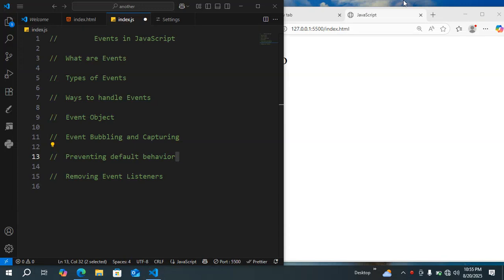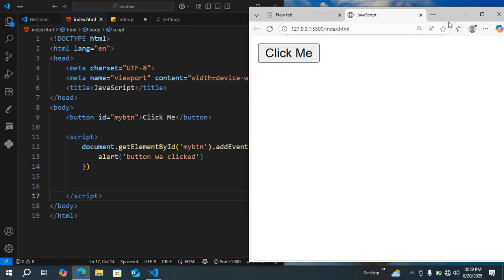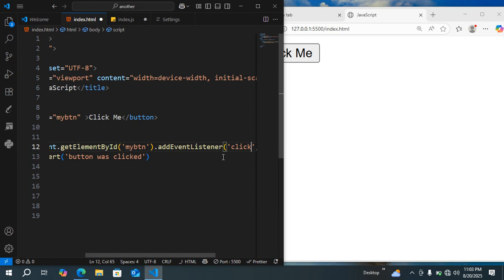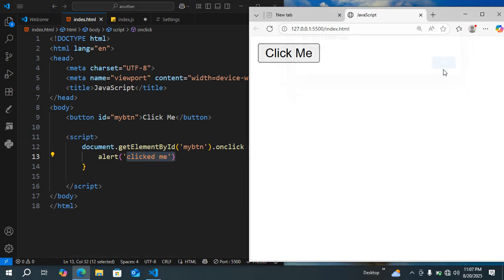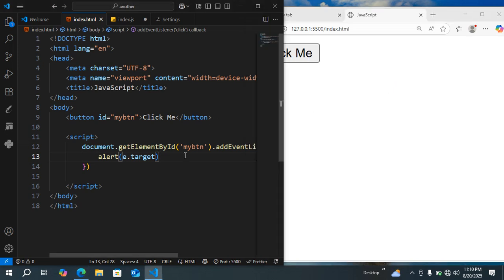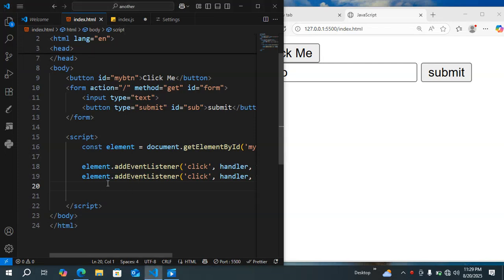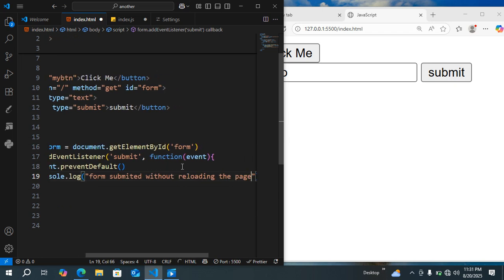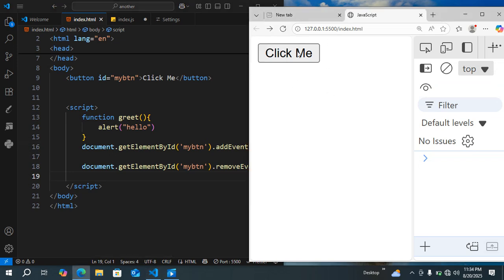Events in JavaScript Explained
JavaScript events are one of the most essential concepts for creating interactive and dynamic web pages. Understanding how events work is crucial for any web developer who wants to enhance user experience by making websites responsive to user actions. In this video, we dive deep into events in JavaScript, explaining what they are, how they work, and how to use them effectively in your projects.

An event in JavaScript is an action or occurrence that happens in the browser, often triggered by the user. Common examples include clicking a button, hovering over an image, typing in a text field, submitting a form, scrolling the page, or resizing the browser window. JavaScript allows us to listen for these events and execute specific code in response, enabling interactive features and responsive web applications.

One of the fundamental concepts in JavaScript events is the event listener. An event listener is a function that waits for a specific event to occur on a particular element and executes code when that event is detected. You can attach event listeners using the addEventListener method, which takes the event type and a callback function as arguments. For example, listening for a click event on a button can trigger an alert or execute a function that updates the content on the page.

In addition to addEventListener, JavaScript also allows event handling using inline event attributes, such as onclick, onmouseover, or onkeydown. While this approach works for simple scenarios, using addEventListener is considered best practice because it provides more flexibility, supports multiple listeners on the same element, and separates JavaScript from HTML, promoting cleaner code structure.

Events in JavaScript can be categorized into different types, including mouse events, keyboard events, form events, window events, and focus events. Mouse events include click, dblclick, mouseover, mouseout, and contextmenu, while keyboard events include keydown, keypress, and keyup. Form events such as submit, change, input, and reset allow developers to capture user input and take actions accordingly. Window events include load, resize, and scroll, which help in managing page behavior and responsiveness. Focus events like focus and blur are useful when working with input fields and form validation.

Another important concept is event propagation, which describes how events move through the DOM tree. There are two main phases of event propagation: capturing and bubbling. In the capturing phase, the event moves from the document root down to the target element, while in the bubbling phase, the event moves from the target element up to the document root. By default, most event listeners listen during the bubbling phase, but you can specify the capturing phase when adding an event listener. Understanding event propagation is crucial when handling events on nested elements and when you want to prevent unwanted behavior by stopping the event from propagating further.

Preventing default actions is another important aspect of JavaScript events. Many elements have default behaviors, such as submitting a form when pressing a submit button or following a link when clicking an anchor tag. Using the preventDefault method, developers can stop these default actions from occurring and implement custom behavior instead. This technique is commonly used in form validation, custom navigation, and interactive web applications.

In this video, we will also cover practical examples of using events in JavaScript. You will learn how to create interactive buttons, dynamic forms, hover effects, and keyboard shortcuts. We will explain event objects, which provide useful information about the event, including the target element, event type, key pressed, mouse position, and more. Understanding the event object allows developers to write more precise and efficient code.

By the end of this video, you will have a solid understanding of events in JavaScript, including event types, event listeners, event propagation, preventing default actions, and practical implementation techniques. You will be able to create interactive web pages that respond to user actions seamlessly and improve the overall user experience.

Whether you are a beginner looking to understand the basics or a developer aiming to strengthen your JavaScript skills, this video is a comprehensive guide to events in JavaScript. Make sure to watch carefully, practice the examples, and experiment with your own projects to fully grasp how events work and how they can enhance your web development skills. Understanding events is a key step towards becoming a proficient JavaScript developer and creating modern, interactive web applications.